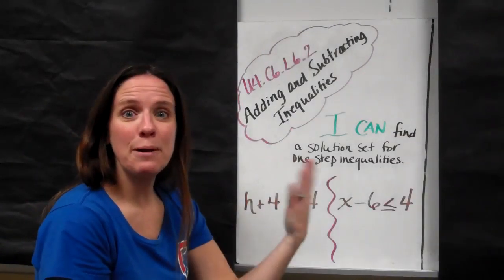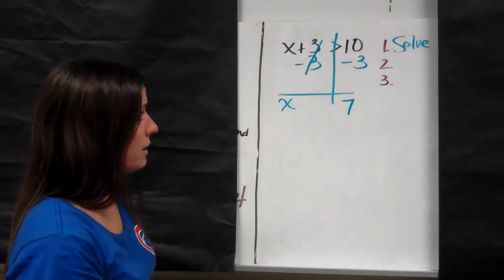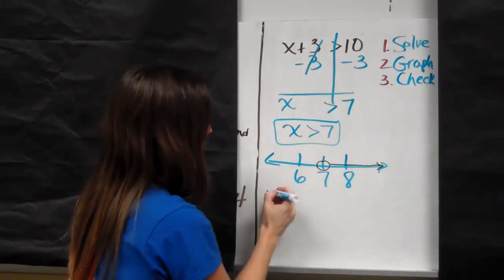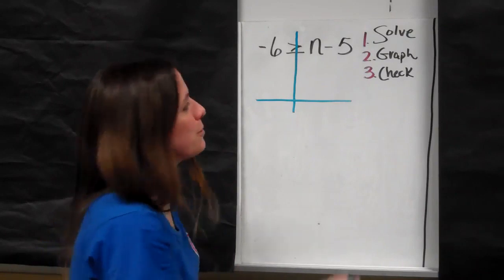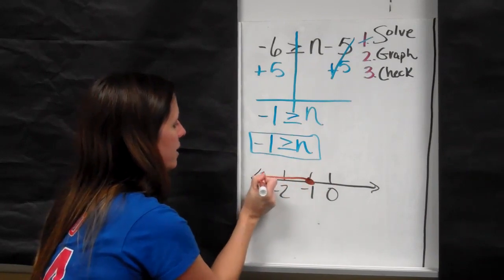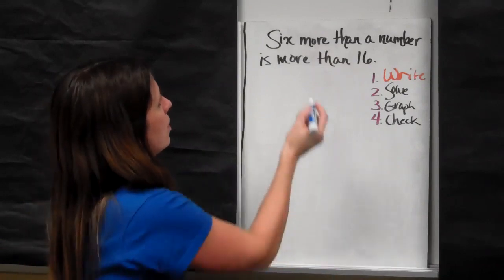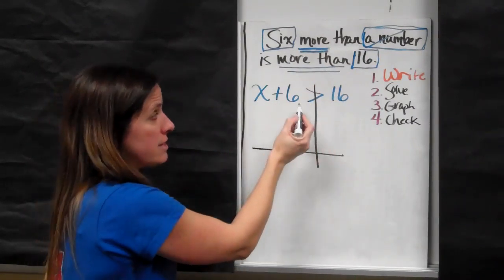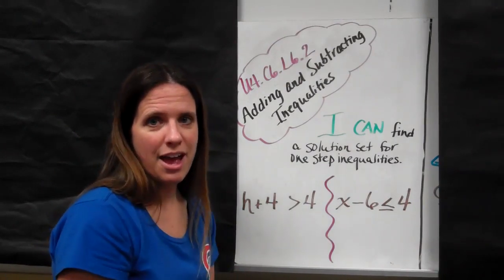C6.L6.2--Adding and Subtracting Inequalities